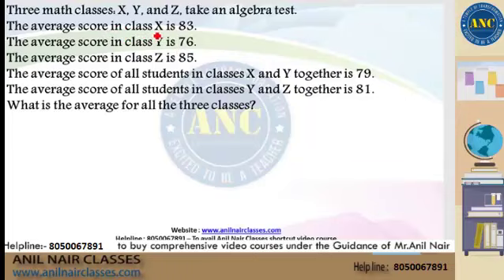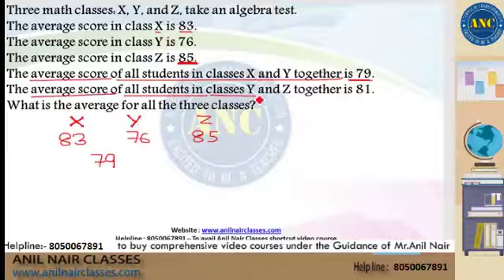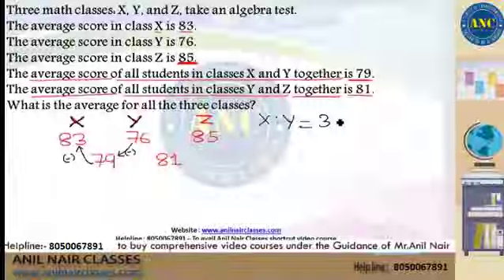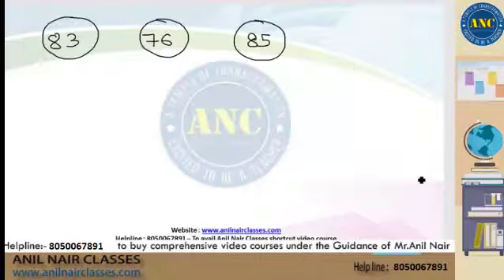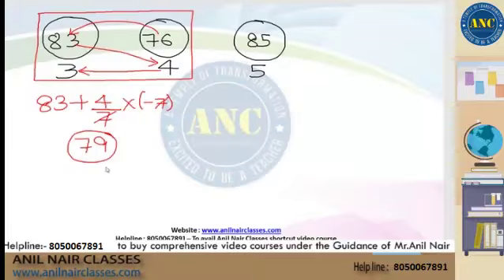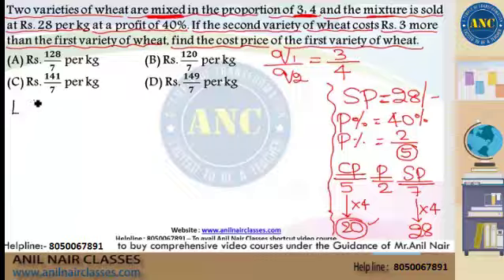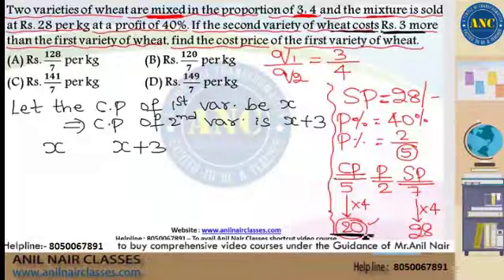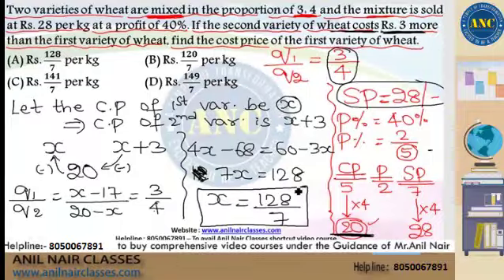Alligations -9 | CAT, Bank,SSC ,CLAT, Placements | Aptitude Shortcuts| Anil Nair Classes